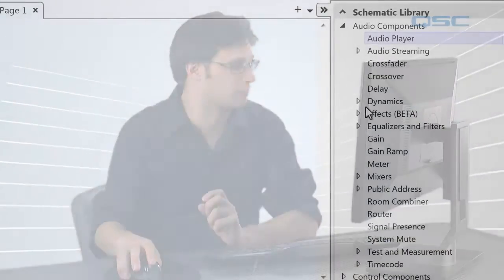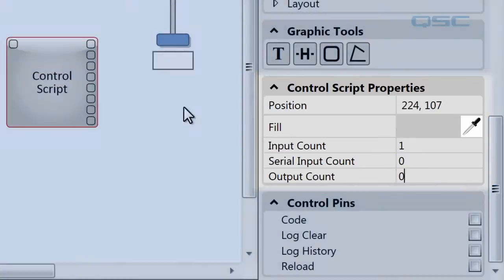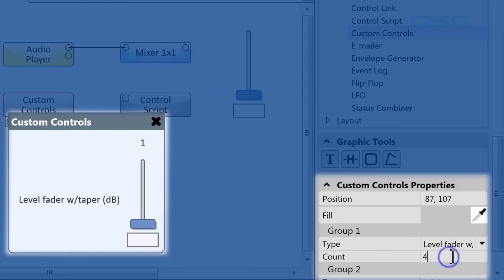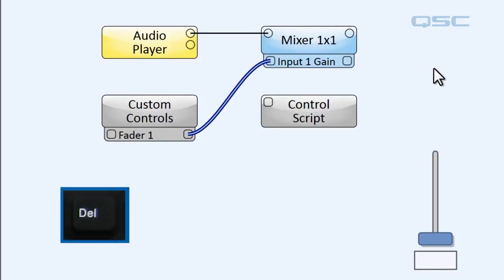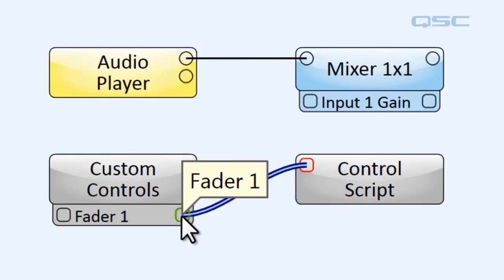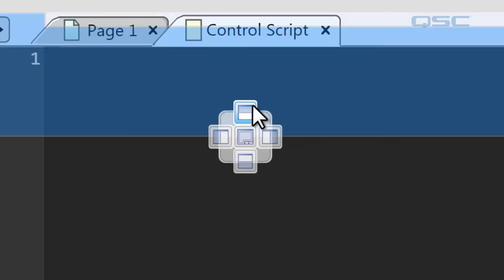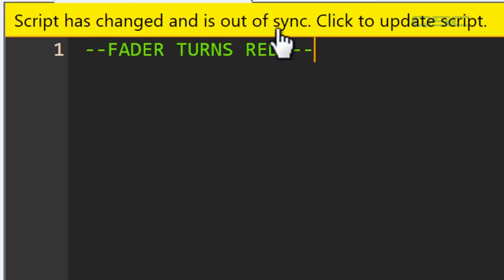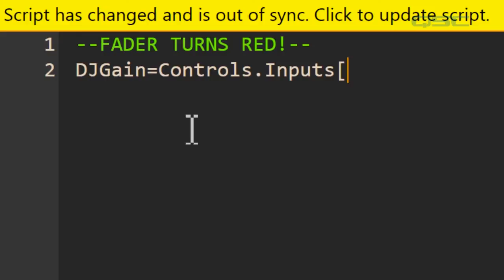Q-SYS: Control Script - Part A (Understanding the Control Script Component)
Part A gives you a general understanding of the control script components, including configuration.  It also shows how to wire a custom control in your design (which is continued in Part B)